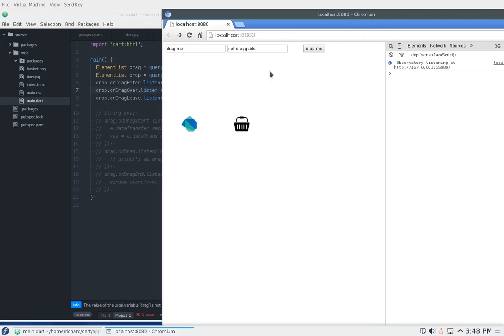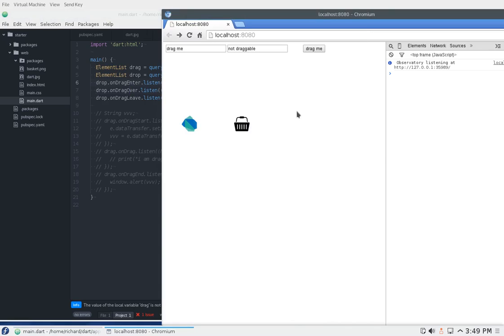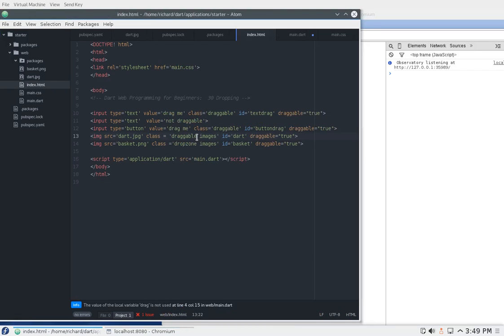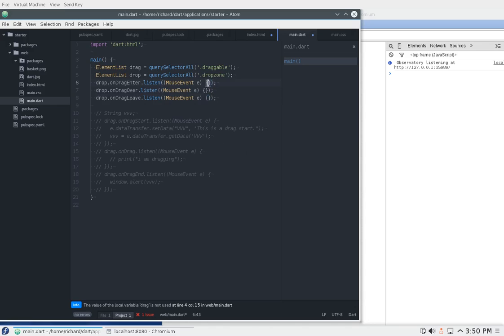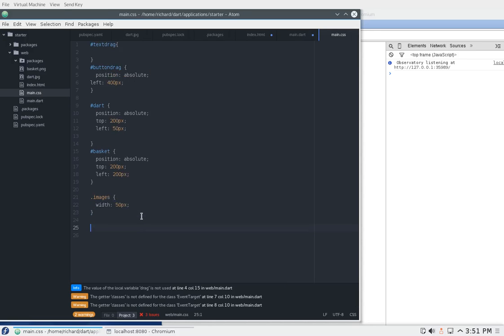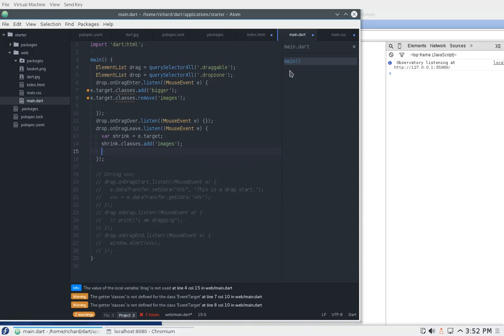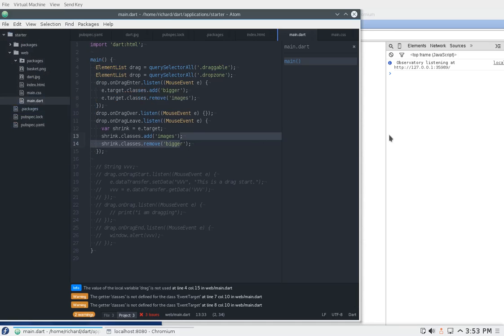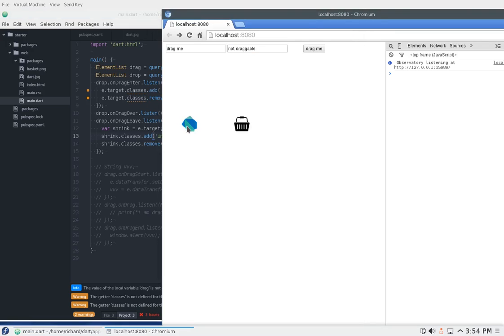Dart Web Programming for Beginners: 30 Dropping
In this video, we review the methods used for elements on which we drop other elements.  The element upon which you drop things have 3 stages of firing the events (they are drop type of actions, even though they all start with 'drag':

onDragEnter - fires when a dragged object first enters the borders of the element on which to drop.
onDragOver - fires continuously while the dragged object is over the drop object.
onDragLeave - fires when the dragged object moves away from the drop object.